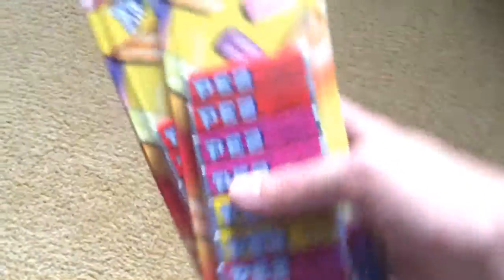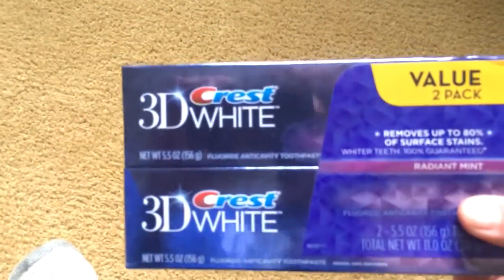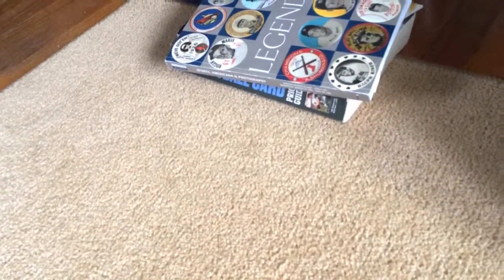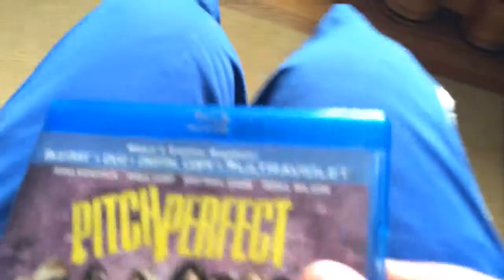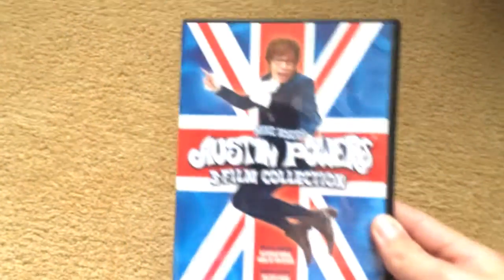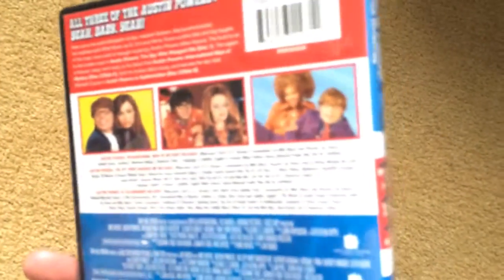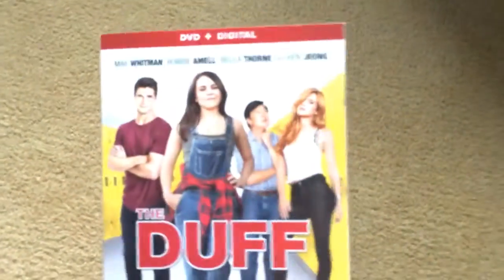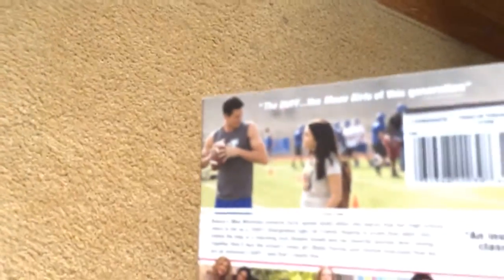Fleamarket pick ups and target pick ups